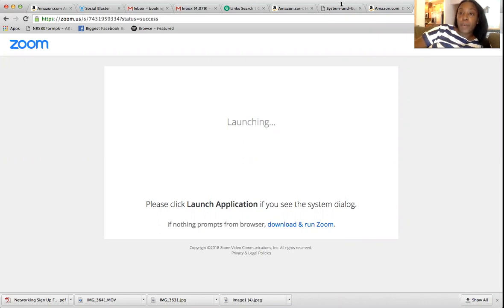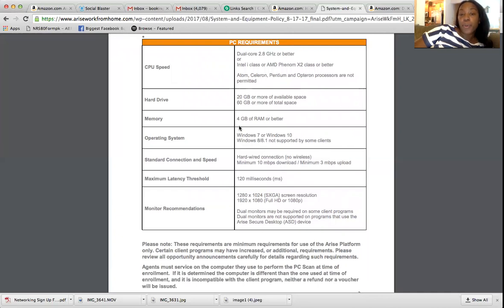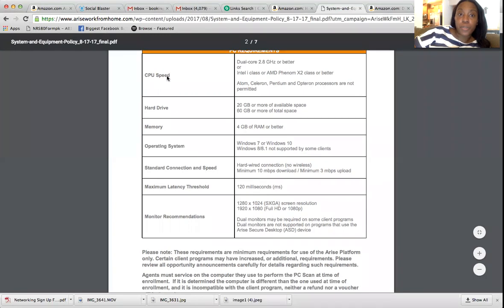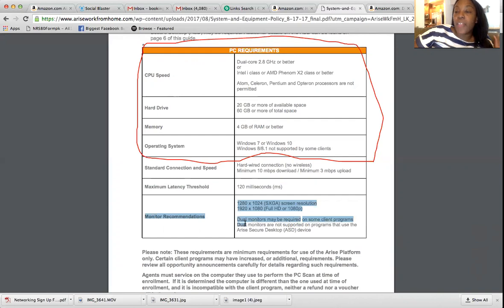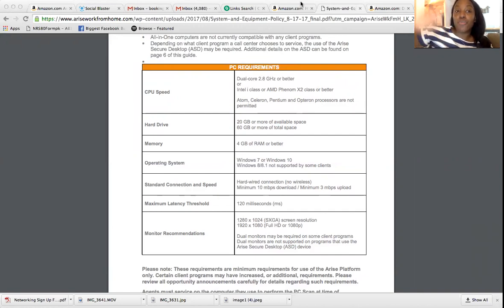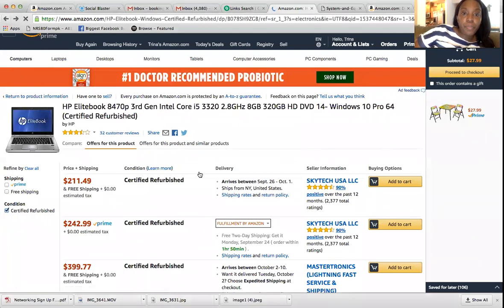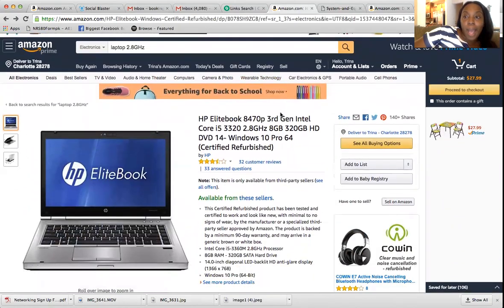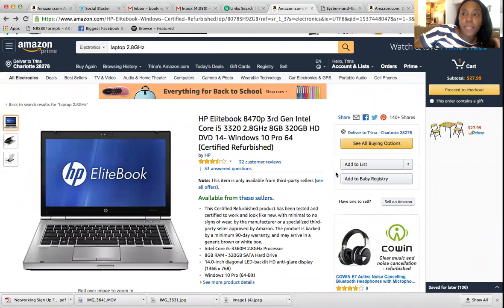Laptop And Desktop Needed To Pass Technical Check Arise Work From Home!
Link for Laptop:

Link for desktop

The video desktop had Windows 8, so the link above is for a different desktop.

My IB ID 50205